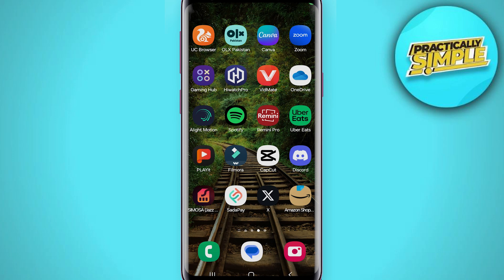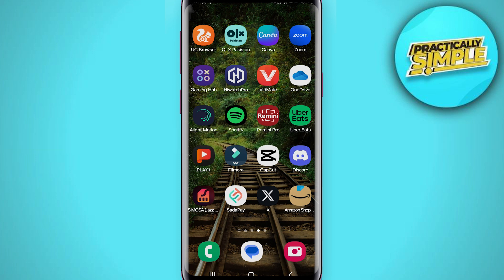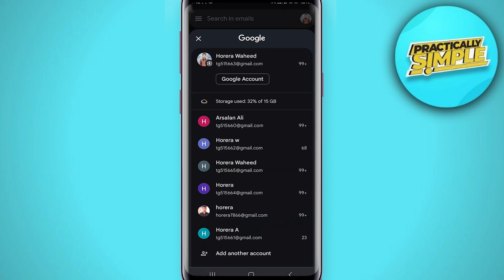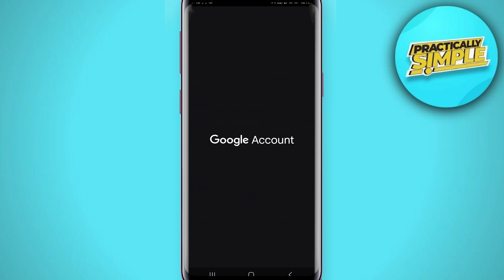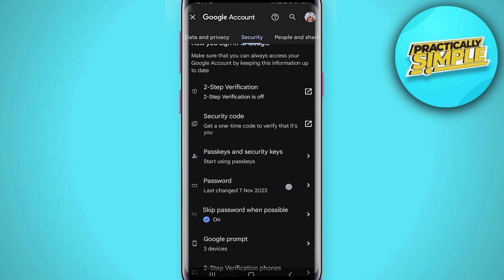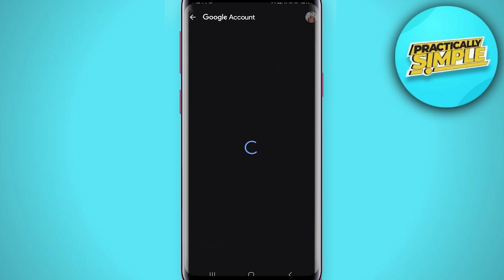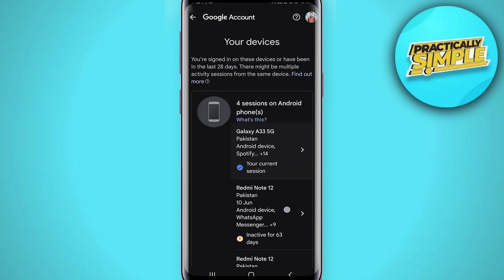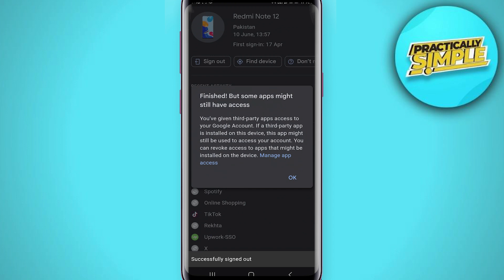How to Remove Your Gmail Account from Another Device - 2024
Worried about your Gmail account being accessed from another device? In this video, we'll show you how to remove your Gmail account from any device to protect your privacy and secure your information. Follow these easy steps to ensure your account is only accessible from the devices you trust.

What You’ll Learn:

Step-by-step guide to removing your Gmail account from other devices
How to check and manage devices connected to your Google account
Tips for enhancing the security of your Gmail account